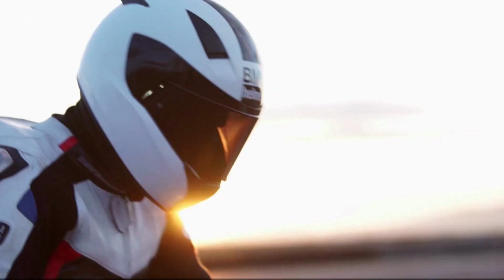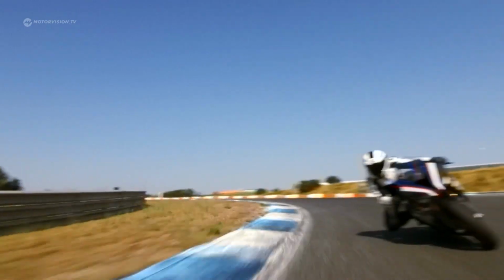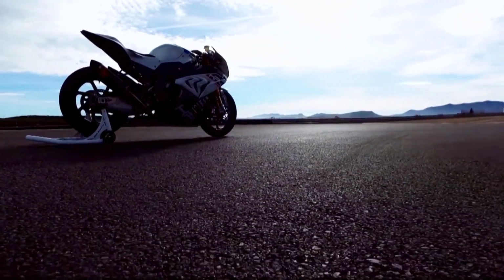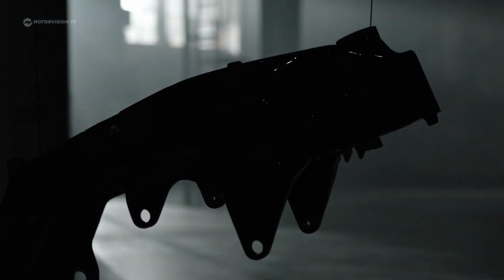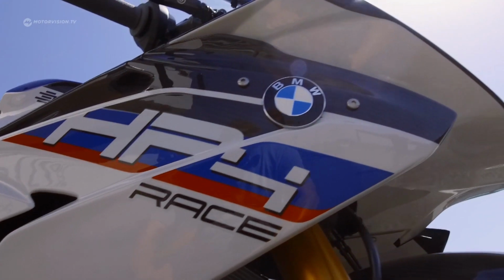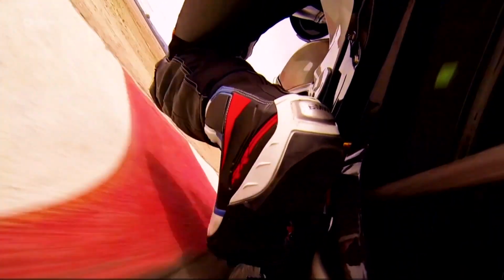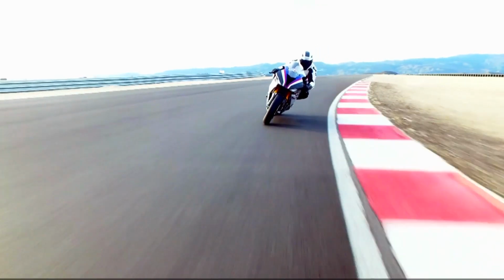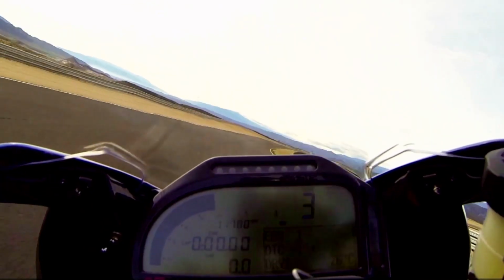The BMW HP4 Race | This motorcycle is not allowed on public roads | Motorvision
If there has ever been a commercially available motorcycle, that deserves the "high performance" title, it is definitely the HP4 Race by BMW -  a pure racing bike...